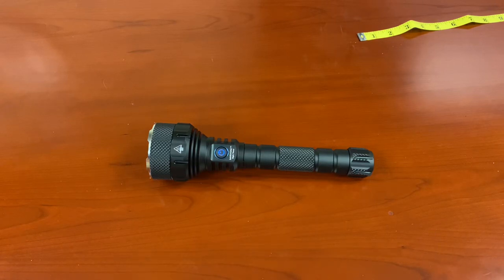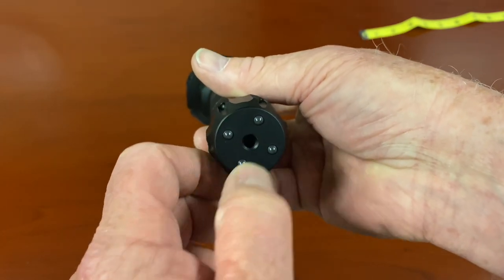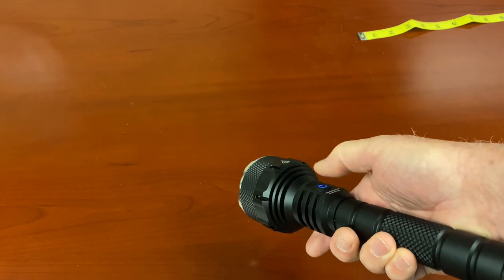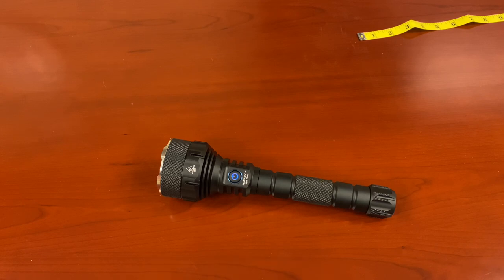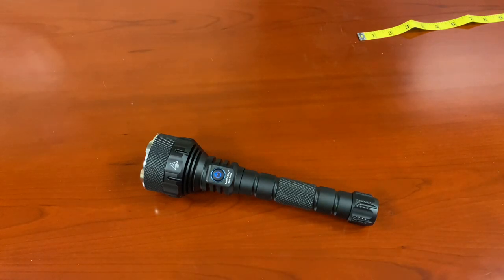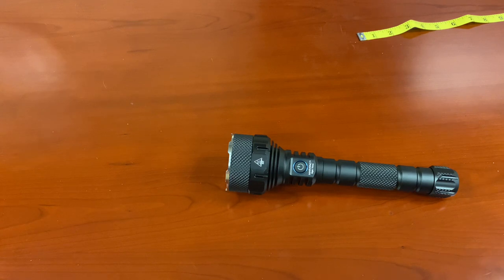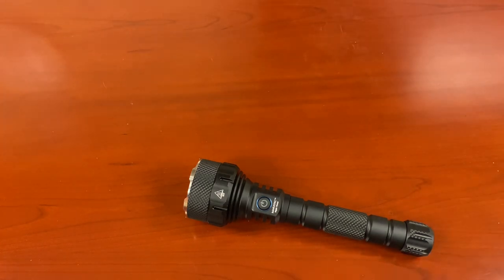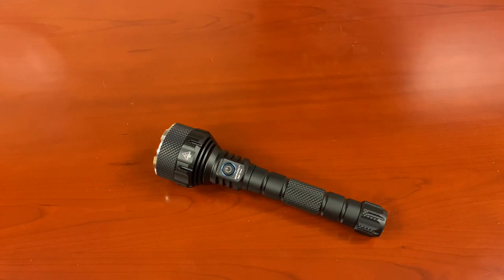Night Throw LED Extreme Flashlight by Maratac®